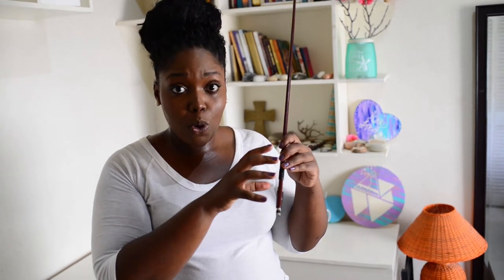Blue Bottle String Studio- Introduction- Parts of the Bow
Enjoy making music!